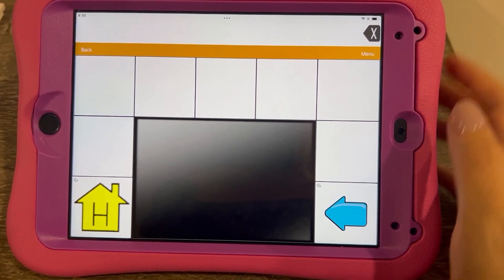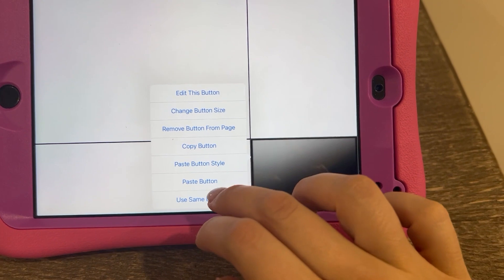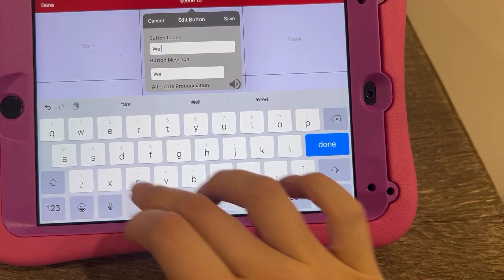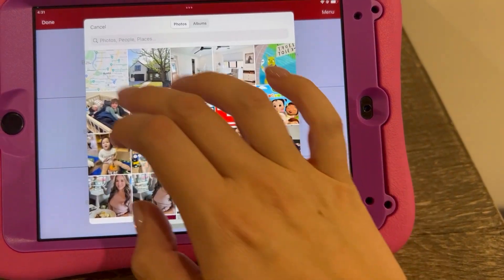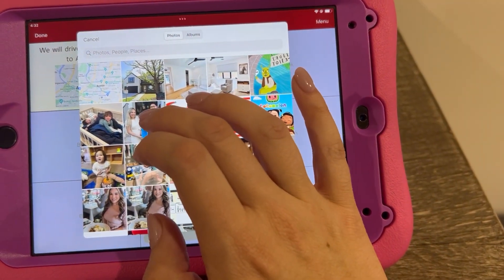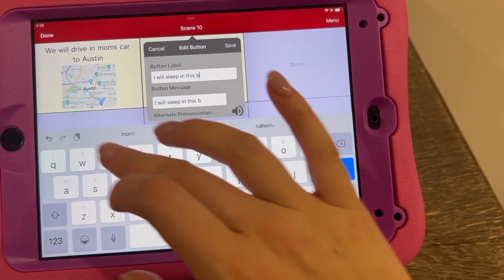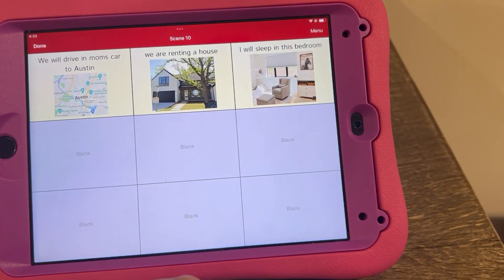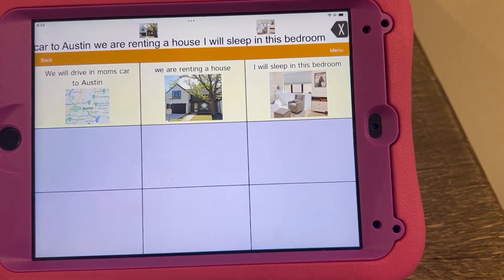Social Stories and Phrases in TouchChat Part 2